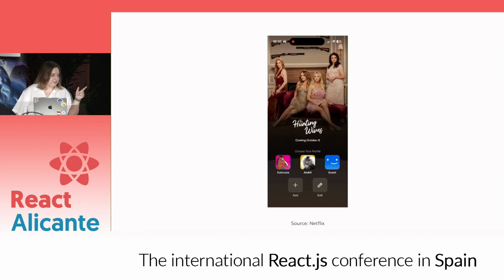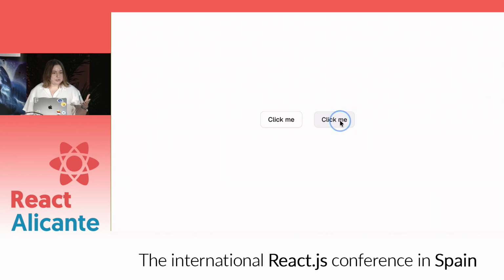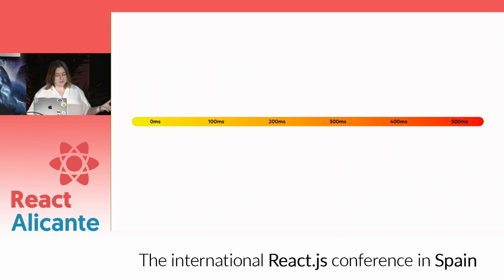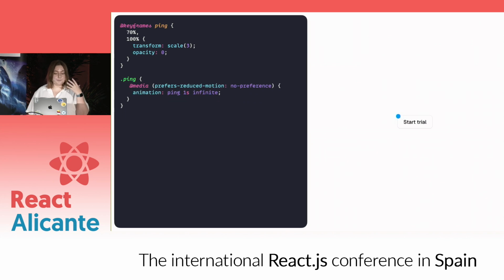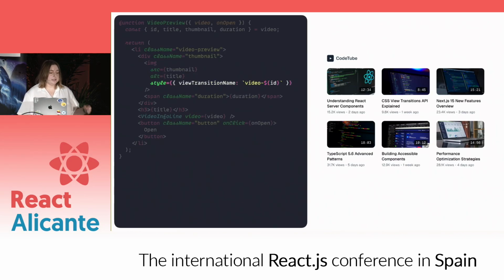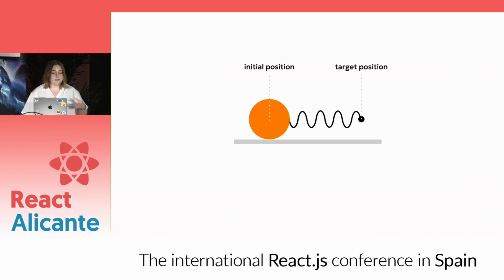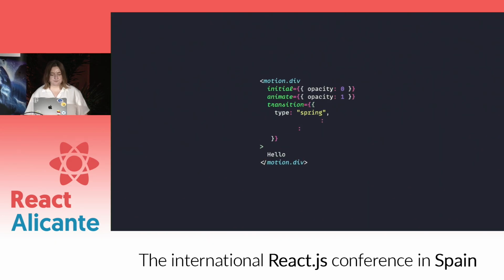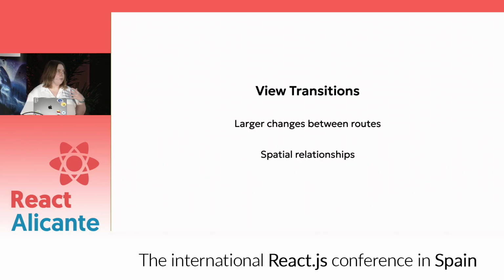2025 10 04 32 KATERYNA PORSHNIEVA CONGRESO REACT ALICANTE The international React js conference i